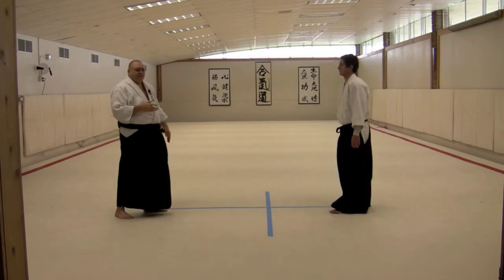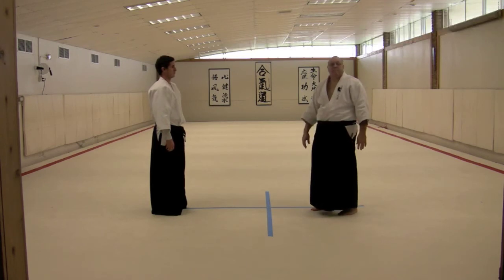Aikido: Kuzushi - Improving Balance Break Skills, Lesson 3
What are the qualities of an effective balance break in aikido? Nick Lowry will teach you how improve your aikido kuzushi skills, as well as tips and tricks for getting an effective balance break every time.

0:00 Surprise balance break
1:17 Using the rise and fall
2:30 Balancing your weight
4:15 Moving vs static balance breaks